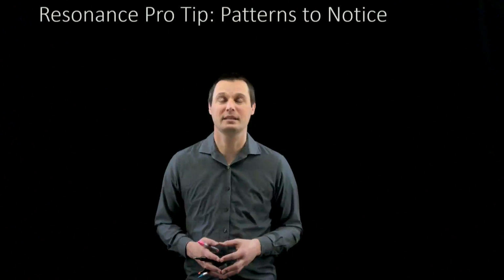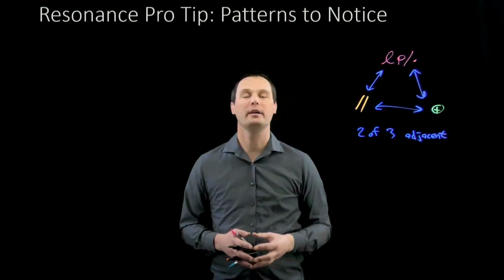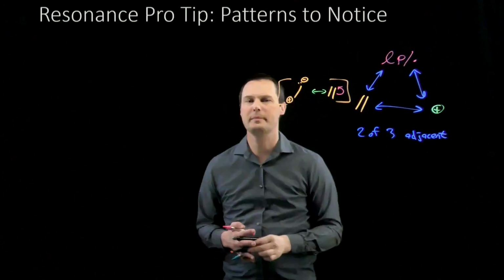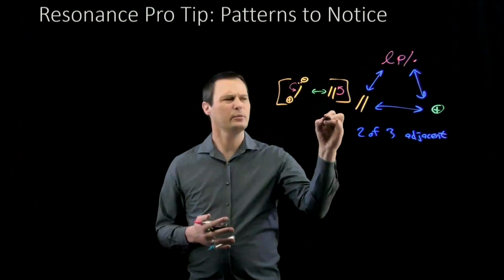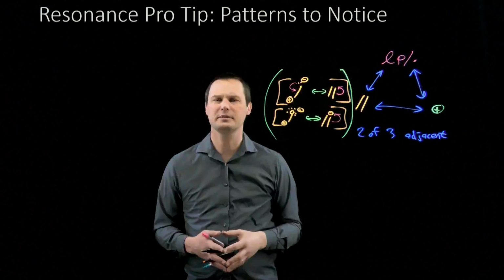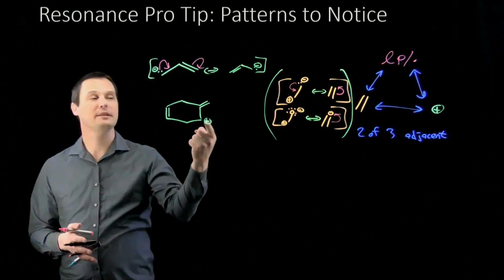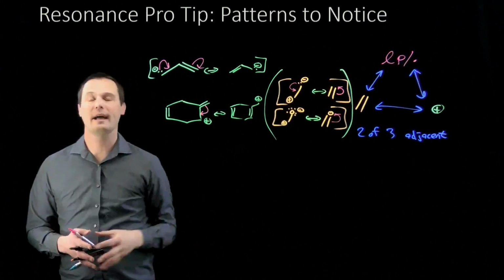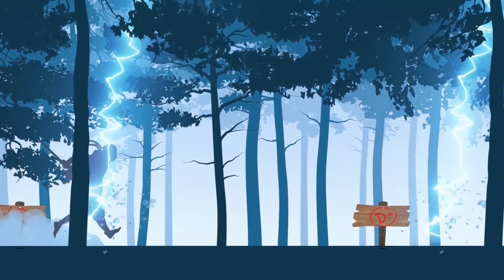"How Do I Know if It Has Resonance?" OChemNinja Hack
Struggling to figure out if a molecule has resonance contributors? This video breaks down a simple yet powerful pattern that organic chemistry ninjas use to spot resonance structures instantly. If you see any two of these three features - lone pairs, pi bonds, or positive charges - next to each other, you're in resonance territory! We'll walk through examples, explain why isolated pi bonds cannot contribute, and show you how to become a resonance pro.

Contents:
0:00 Intro
0:24 The Resonance Triad: pi bonds, lone pairs, positive charges
0:49 Pi bonds can sometimes stand alone
2:07 Worked Example 1
2:23 Worked Example 2
3:04 Worked Example 3